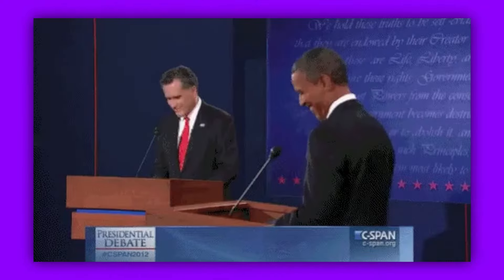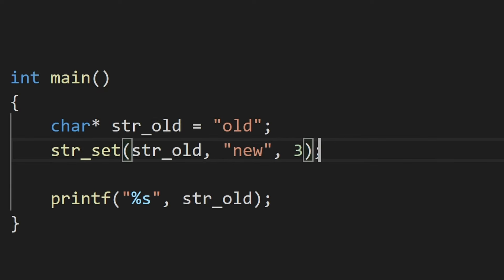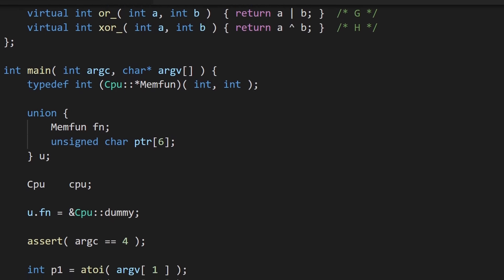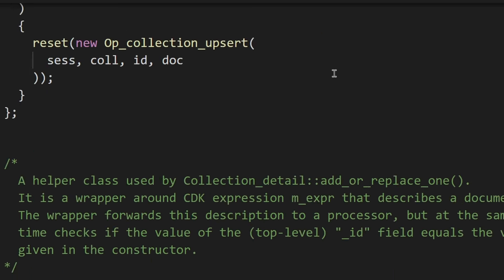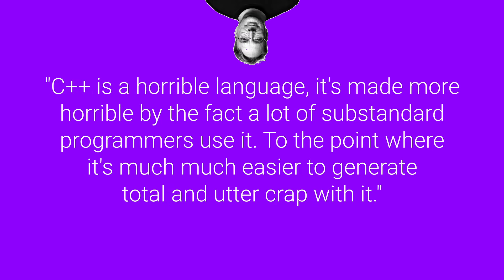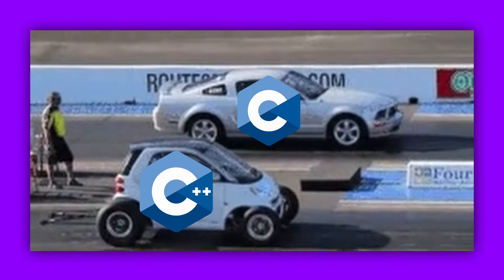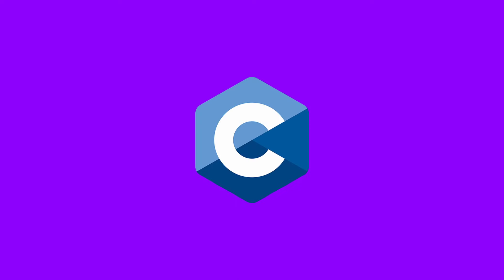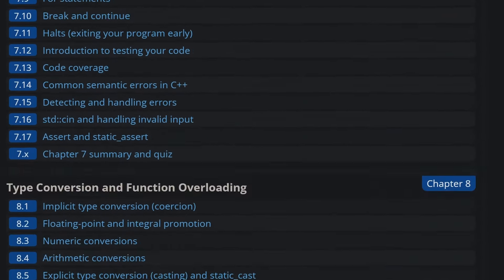C vs C++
In this video I evaluate the differences between C and C++ and which is best for you.